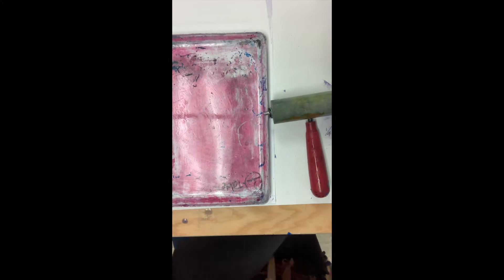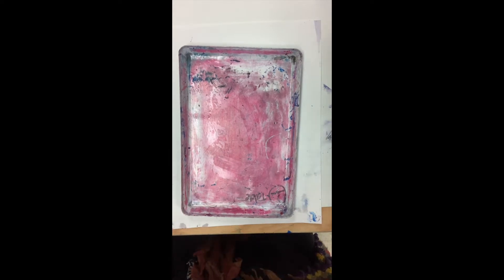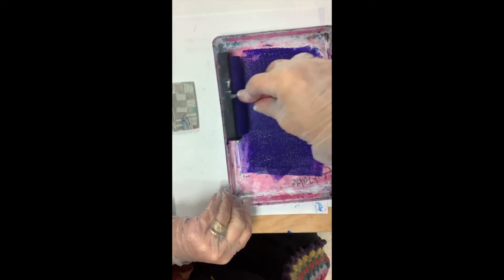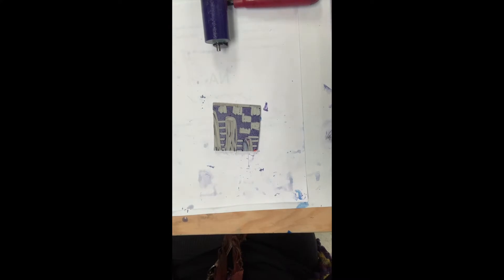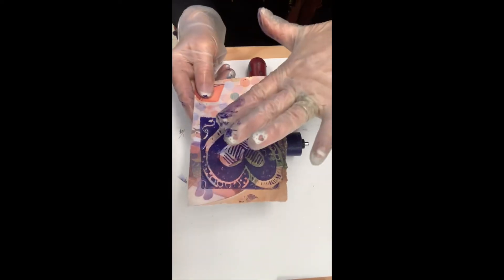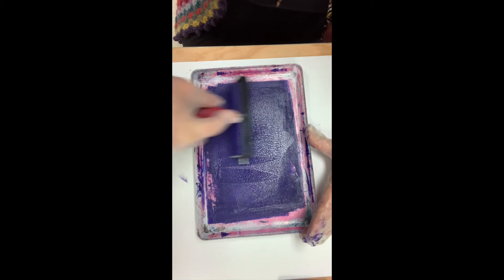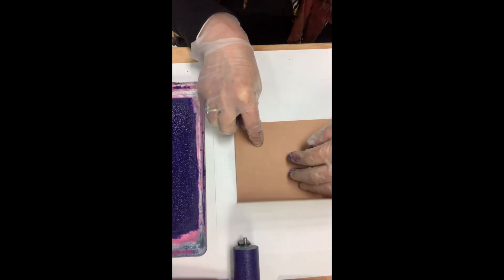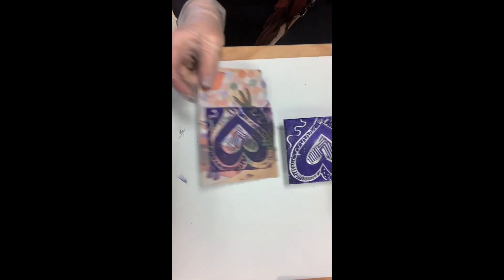Relief Printing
How to print a relief plate or block.